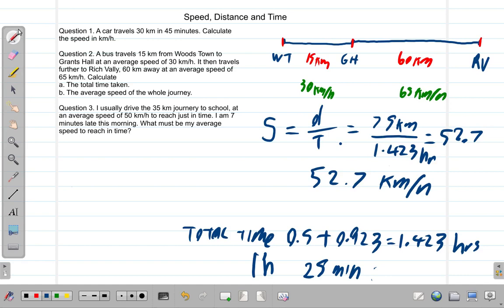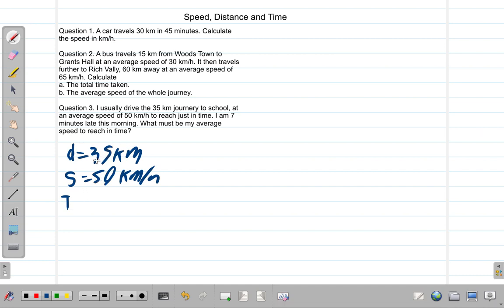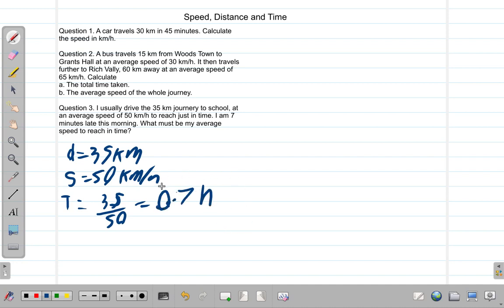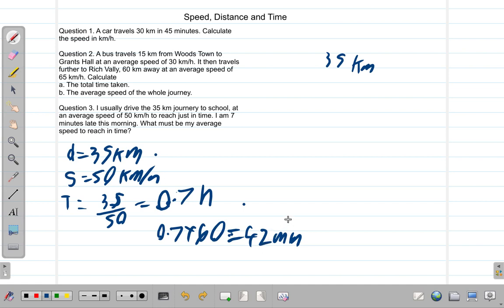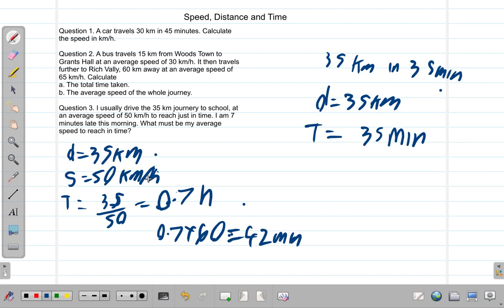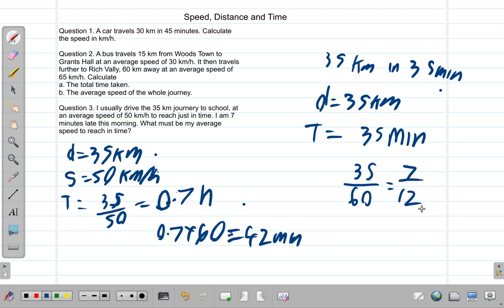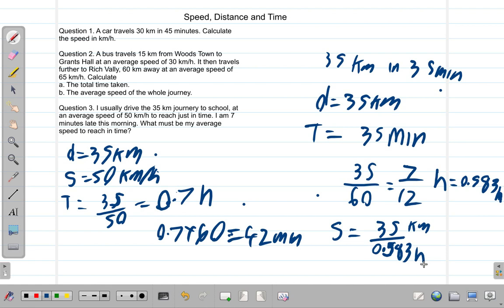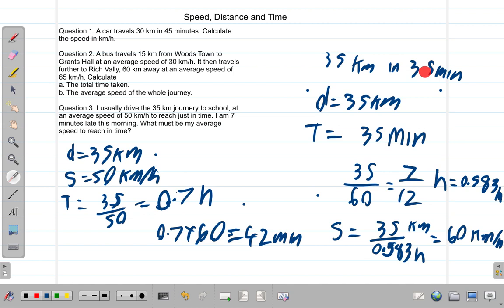Speed Distance and Time Part 3